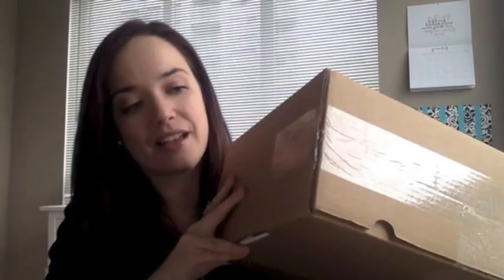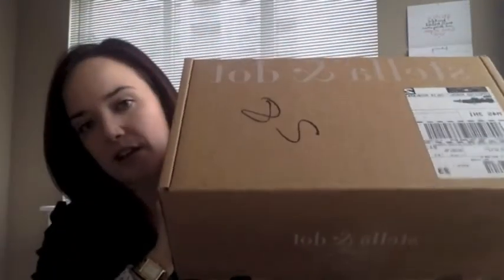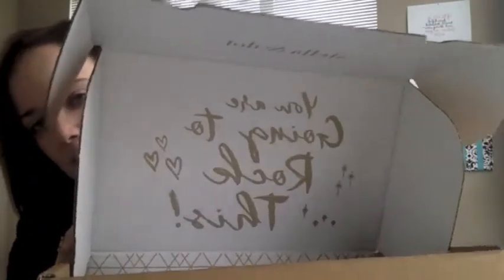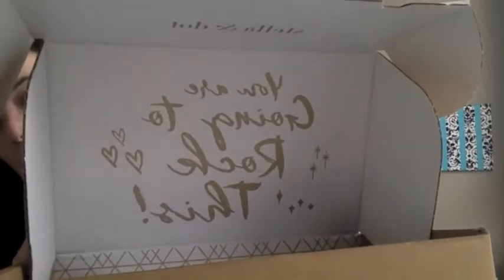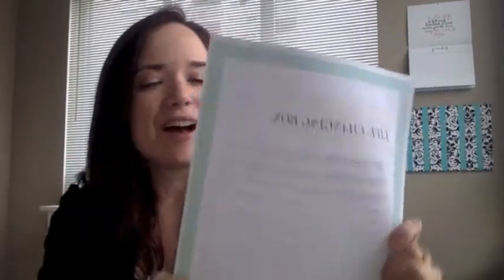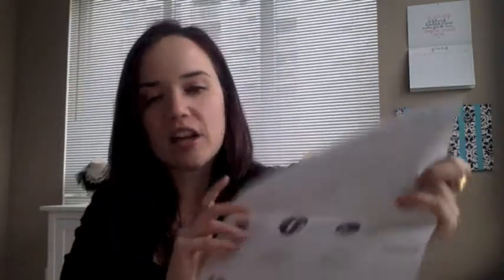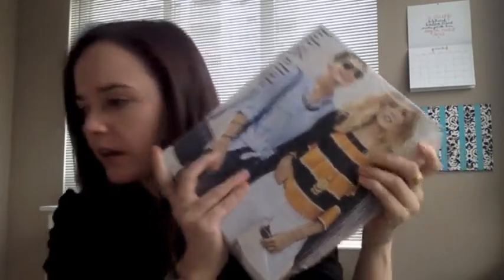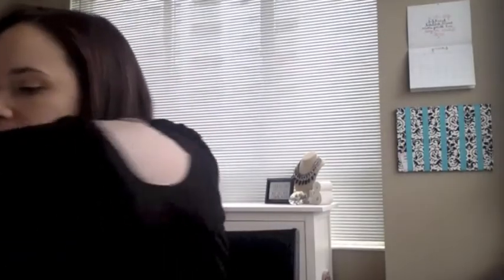What is in the Stella & Dot Stylist Starter Kit - Toronto Stylist Chantal Wall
Click open for more.

Unboxing video of everything that comes in the Stella & Dot stylist starter kit.

The base level is $199 investment which includes the business in a box (seen here, though items may change with time) and $350 in product credit to use towards anything in the line.

There are two additional levels of investment available. They both also include the same box but come with more product credit.